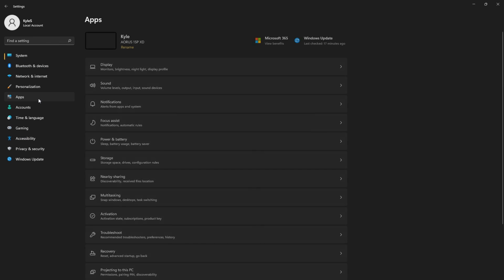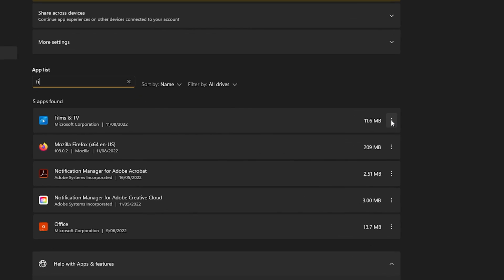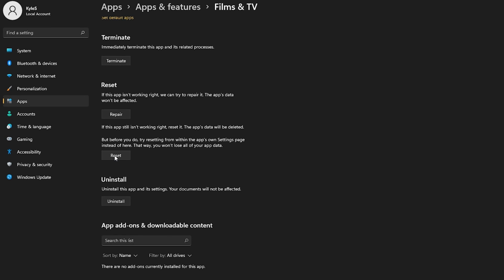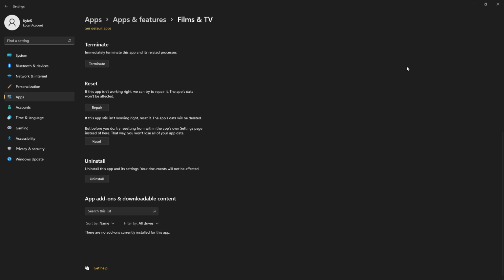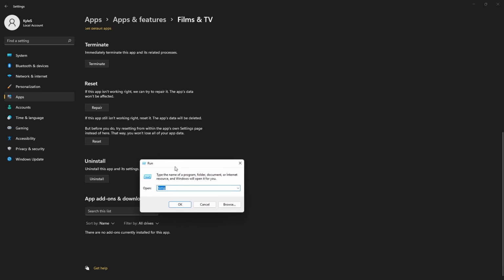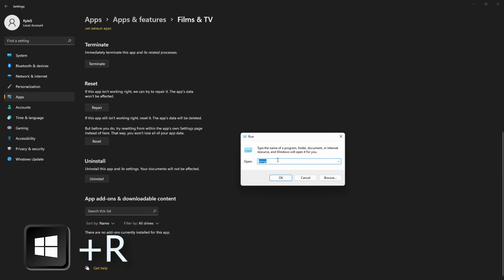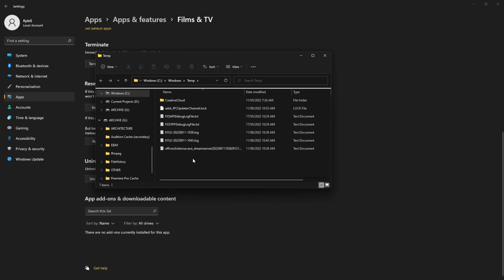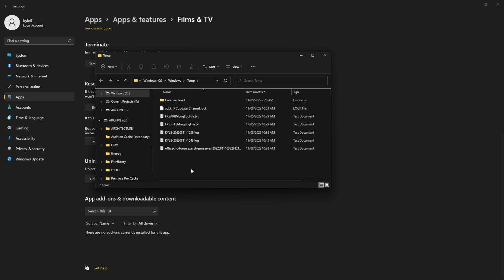Fix Films & TV App Not Working - Fix Lagging, Freezing, Crashing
How to fix the Microsoft Films and TV app not working. This can fix the Films and TV lagging, freezing or crashing your computer.

0:00 – The Films & TV App not working explained
0:16 – Fix 1: Reset the Films and TV App
0:38 – Fix 2: Delete your temp files

I hope this video helps you fix the Films and TV app from crashing, lagging or freezing.